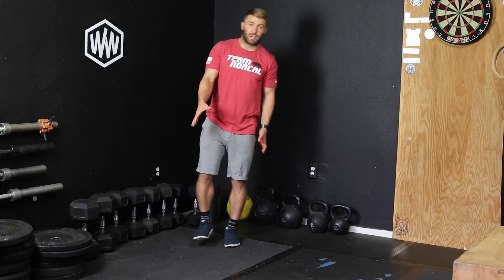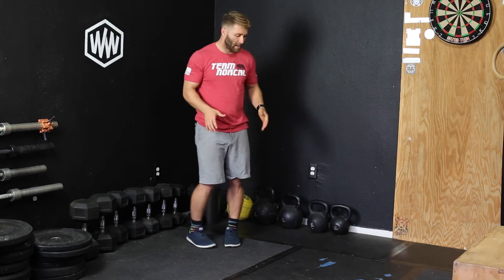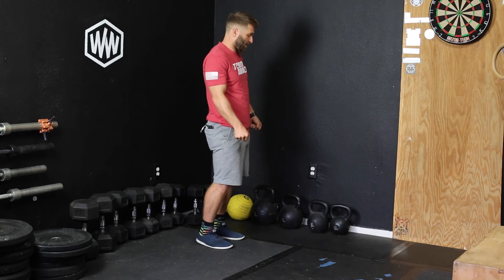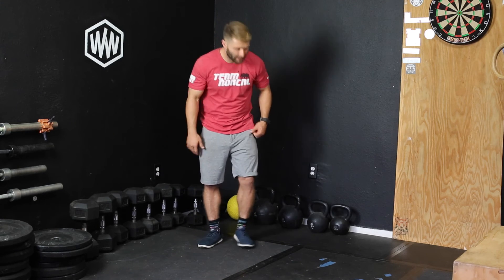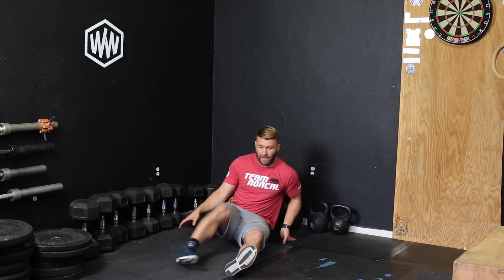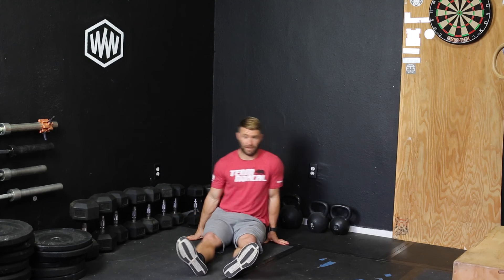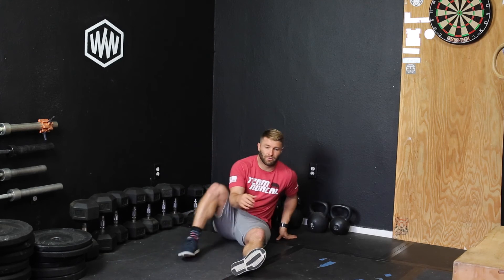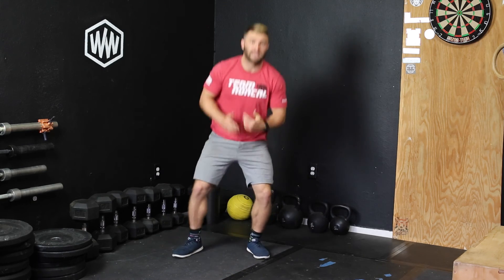Hand releases on Dip Bar